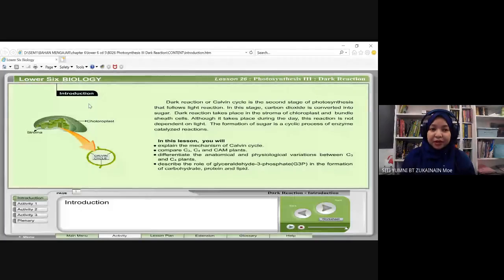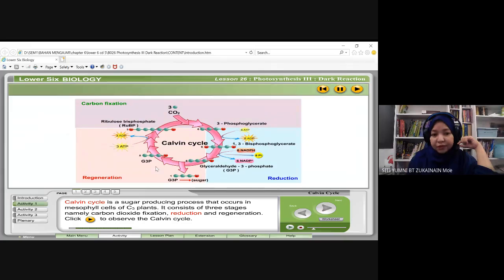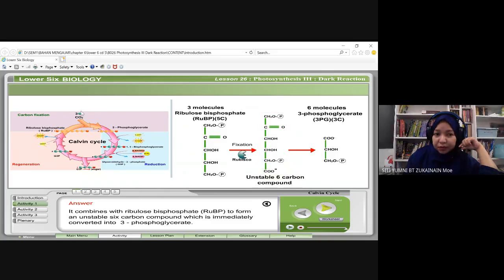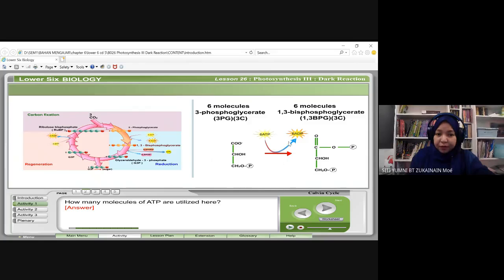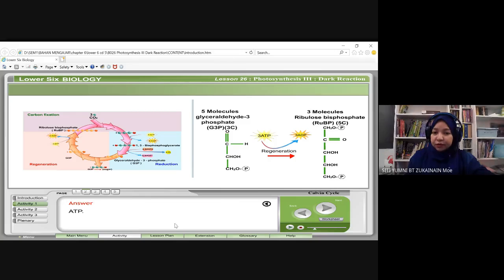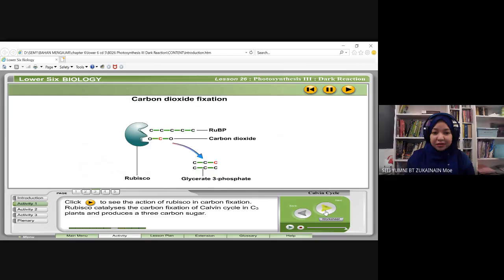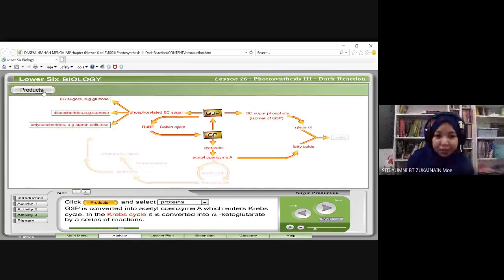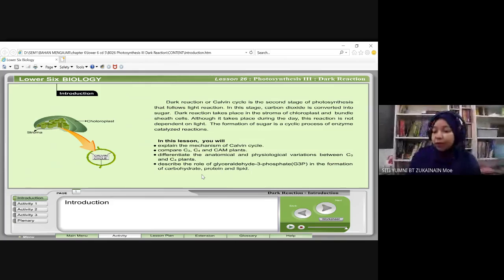Part4 chap 6.2 PHOTOSYNTHESIS BIOLOGY STPM by Teacher Yumni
6.2 LIGHT INDEPENDENT
BIOLOGY STPM CHAPTER 6: PHOTOSYNTHESIS
I create this video to guide my Biology's students during school closing due to Restriction Movement in Malaysia 2020.
TIPS 1:
Only one carbon dioxide molecule is incorporated at a time, so the cycle must be completed three times to produce a single three-carbon GA3P molecule, and six times to produce a six-carbon glucose molecule.
TIPS 2:
Because it takes six carbon molecules to make a glucose, this cycle must be repeated six times to make a single molecule of glucose. To accomplish this equation, five out of six glyceraldehyde-3 phosphate molecules that are created through the Calvin cycle are regenerated to form RuBP molecules.